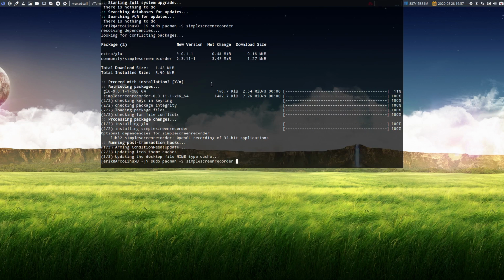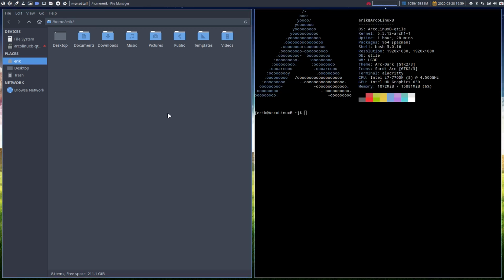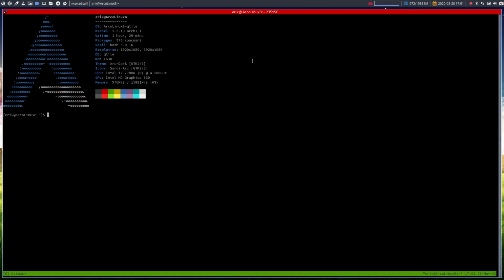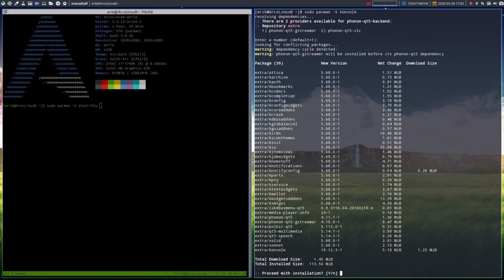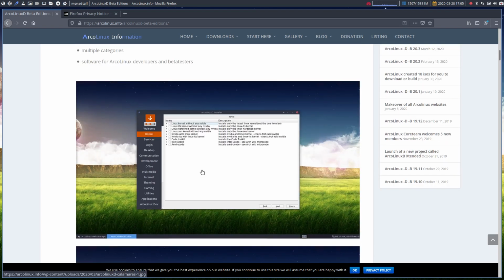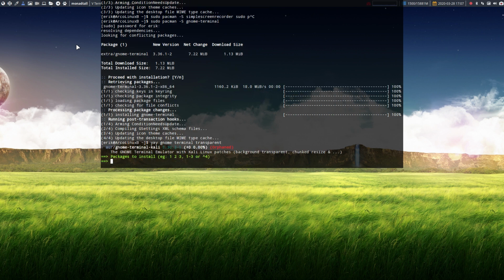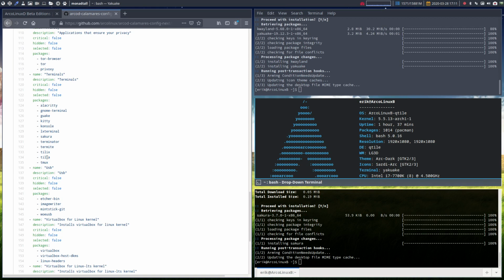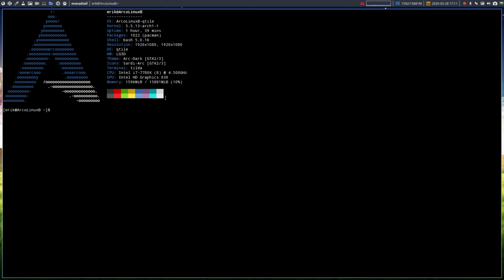ArcoLinux : 1432 Sneak preview of ArcoLinuxB Qtile - installing all terminals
NO ARTICLE
    - alacritty
    - gnome-terminal
    - guake
    - kitty
    - konsole
    - lxterminal
    - sakura
    - terminator
    - termite
    - tilix
    - tilda
    - tmux